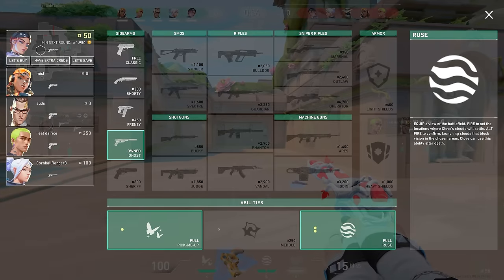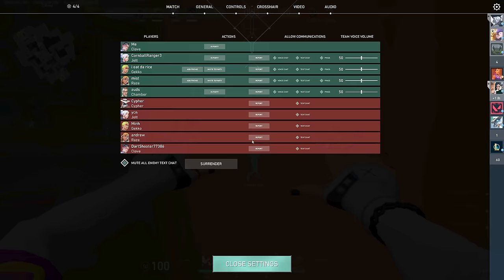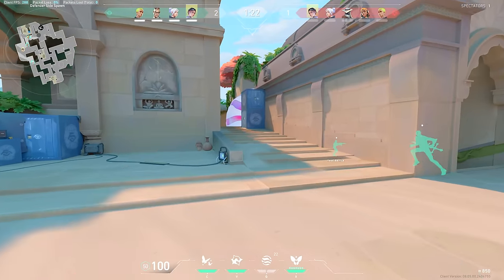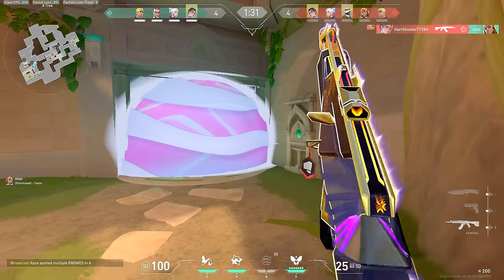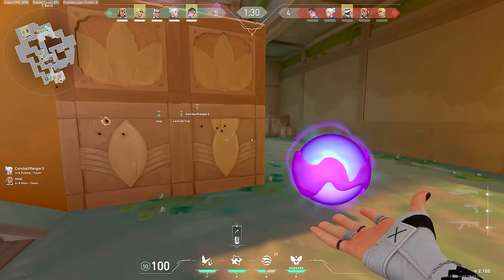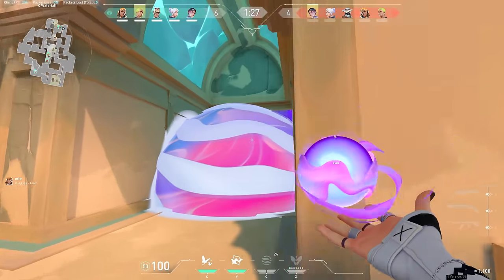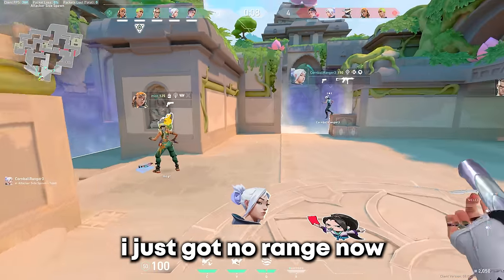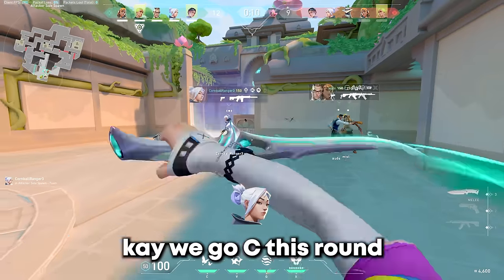How to Carry like a Radiant Clove (How a Radiant Clove Thinks)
How a Radiant Clove Thinks